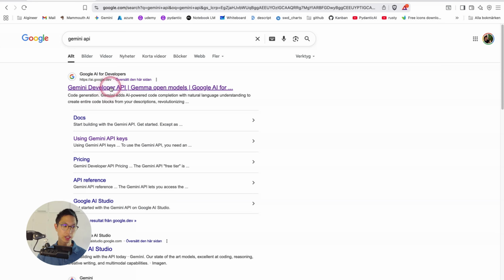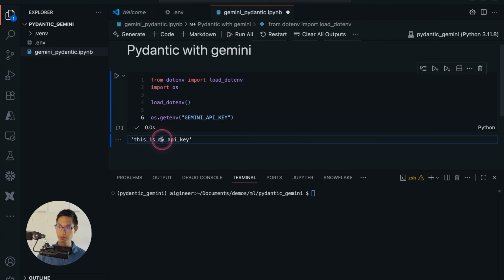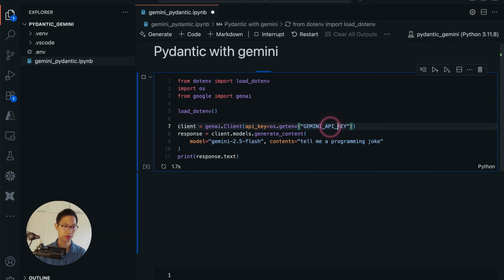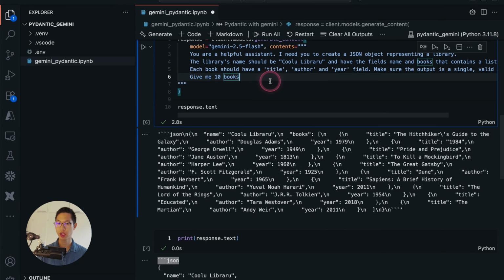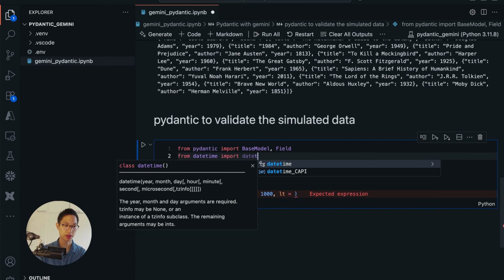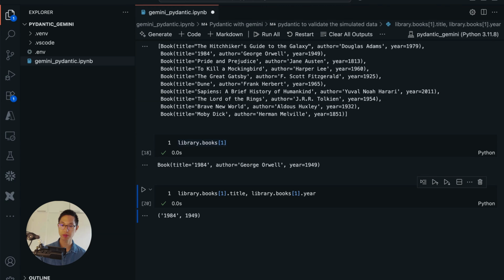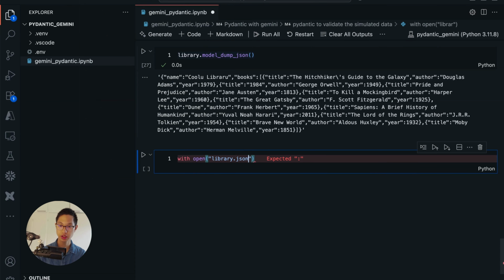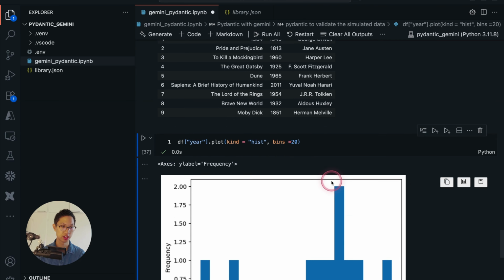Using Pydantic to structure output from Gemini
In this video, we explore how to use Pydantic with Gemini to structure and validate LLM-generated data according to specific schemas. The tutorial covers setting up the Gemini API, creating a virtual environment, installing necessary packages, and structuring data output. The process includes generating sample content, converting it into a structured JSON format, and validating it using Pydantic. Additionally, we demonstrate converting data into Pandas DataFrames for further analysis and processing. This powerful combination enables us to convert unstructured data into a structured format, facilitating easier data manipulation and analysis.

00:00 Introduction to Pydantic and Gemini
01:33 Setting Up the Environment
02:48 Configuring the API Key
05:14 Creating the Gemini Model
06:37 Generating and Formatting Responses
11:50 Validating Data with Pydantic
20:33 Working with Pandas DataFrames
22:46 Conclusion and Final Thoughts